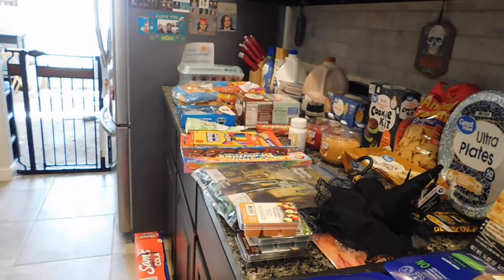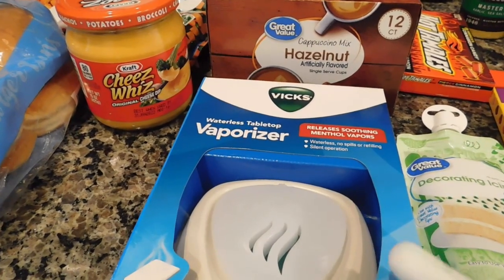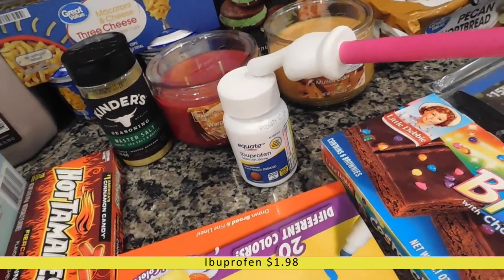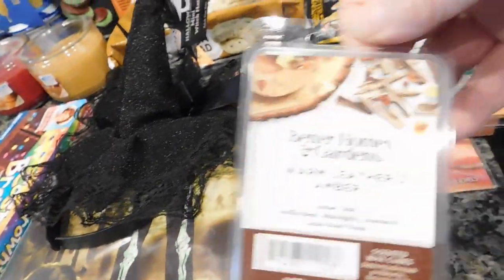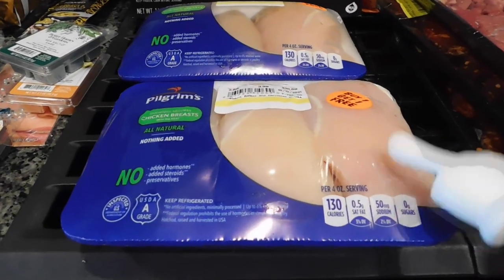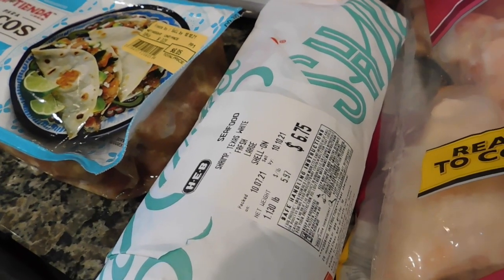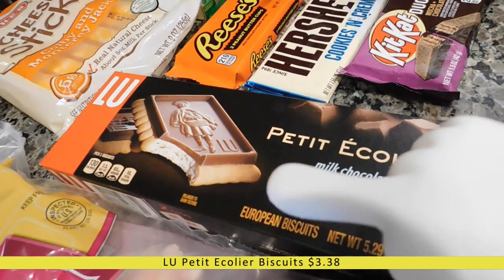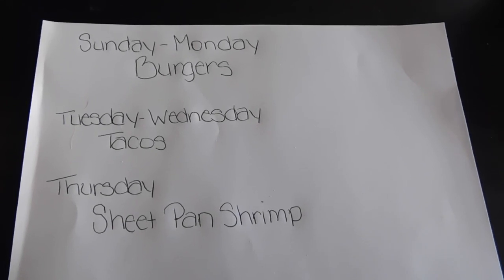1 WEEK GROCERY HAUL & MEAL PLAN | WALMART MARKET STREET & HEB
Hey everyone! Today's video is my weekly grocery haul. I have a curbside order from Wal-Mart, a curbside from HEB and a made a quick run into Market Street and got some sale items!